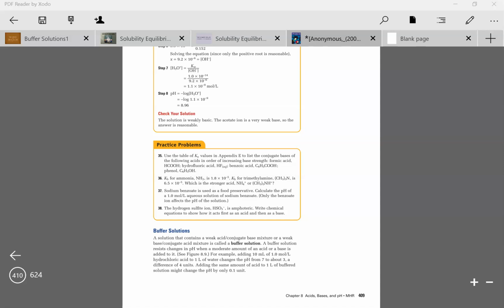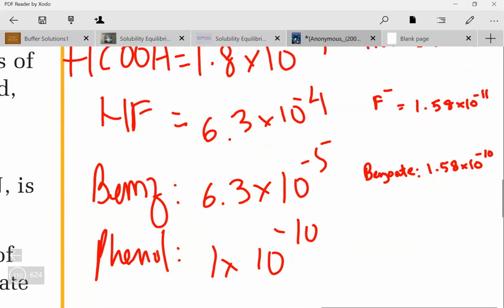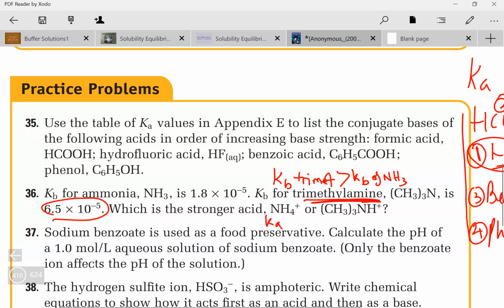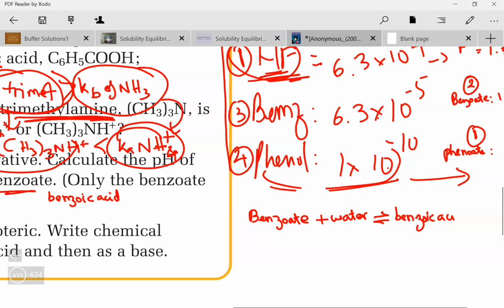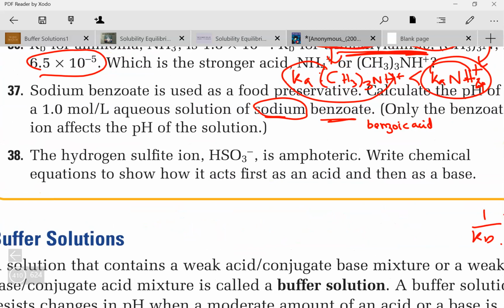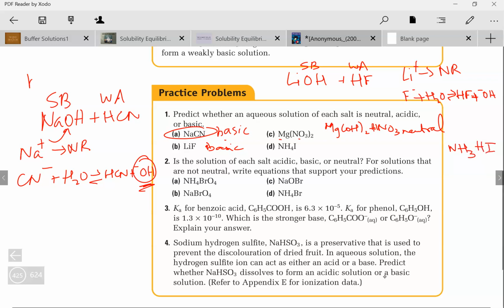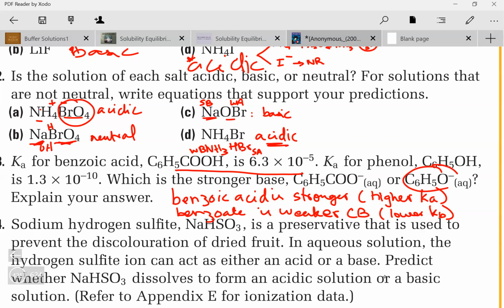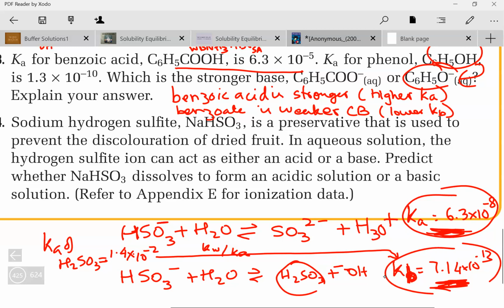HW pg 424 and pg 409